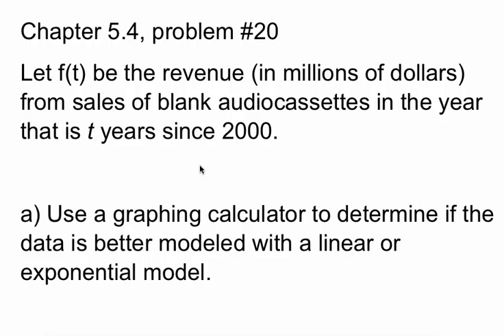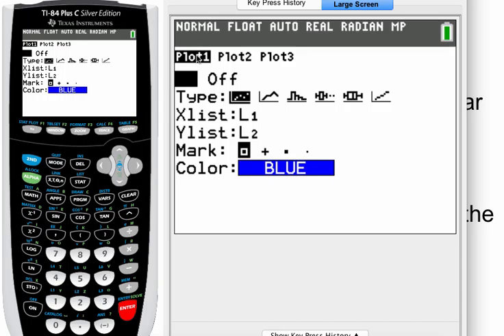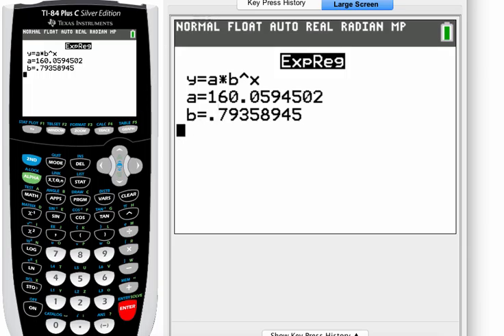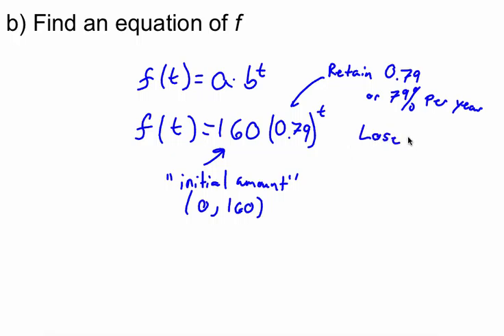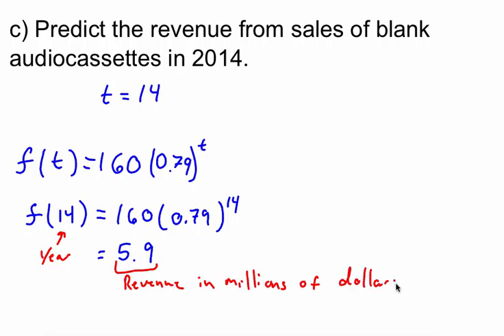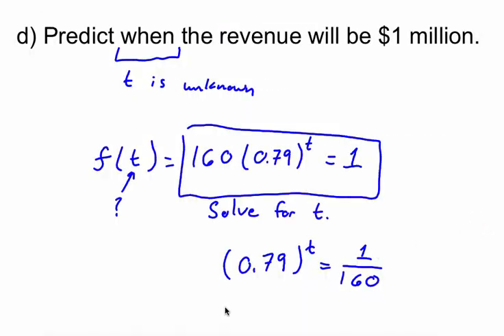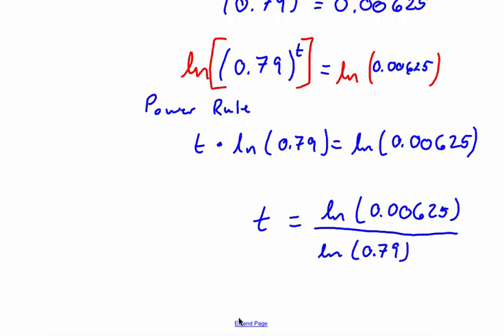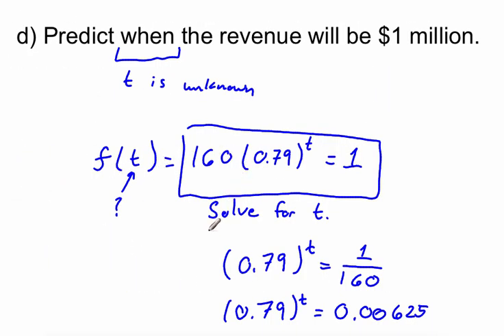Exam Review 3 part 3